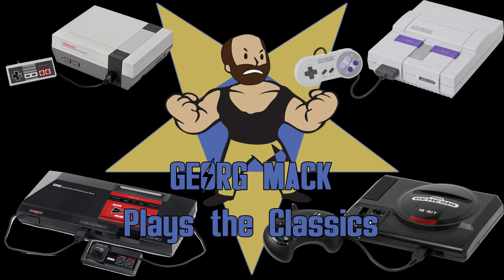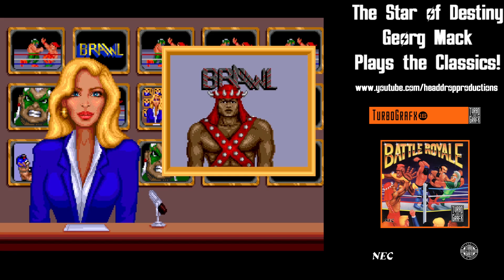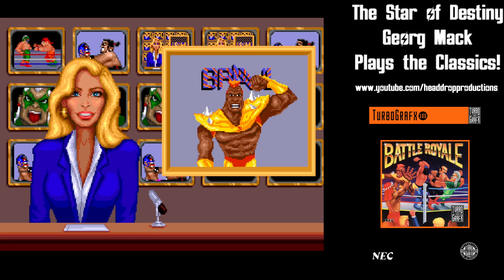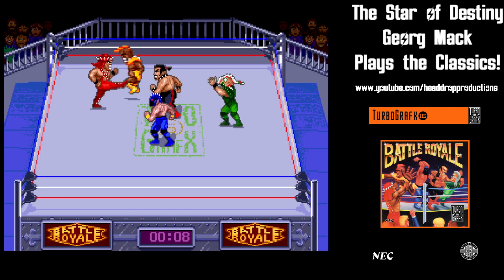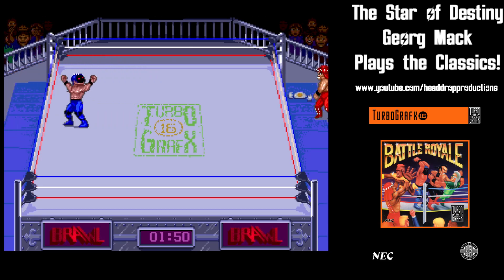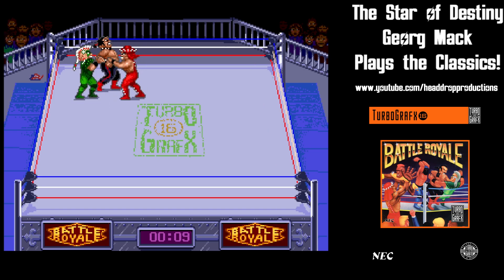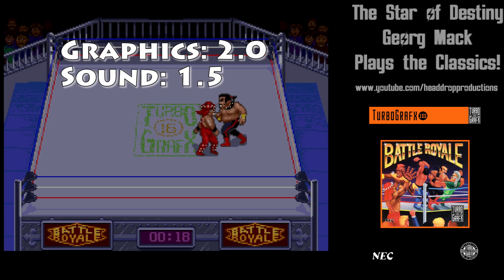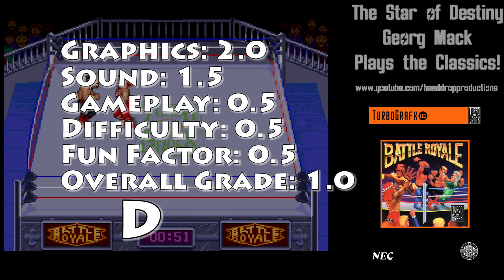Georg Mack Plays the Classics - Battle Royale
Step into the ring to beat your opponents and chuck them over the top rope in Battle Royale!